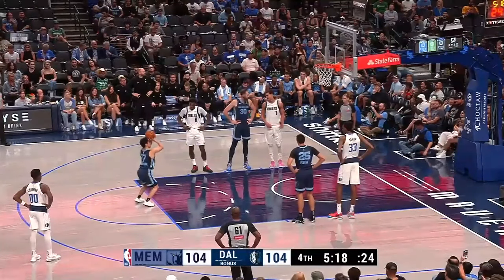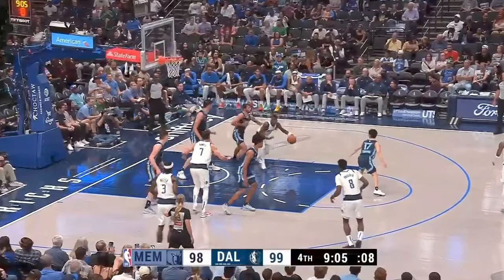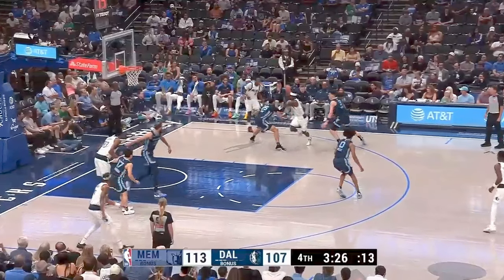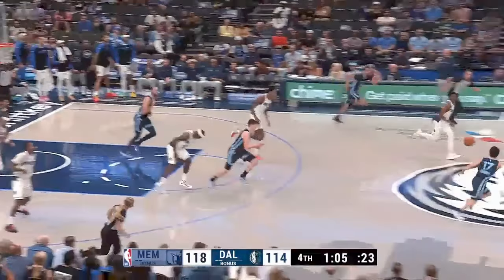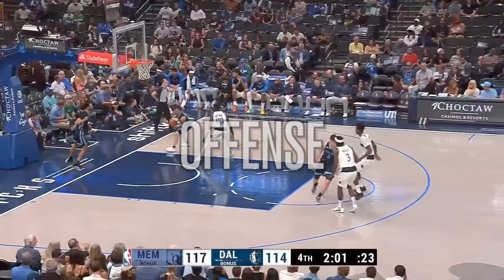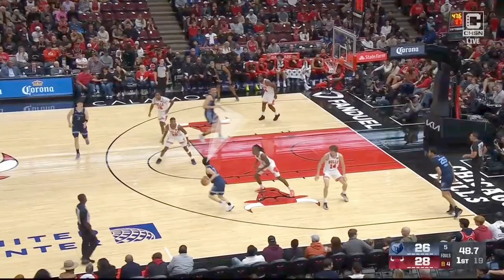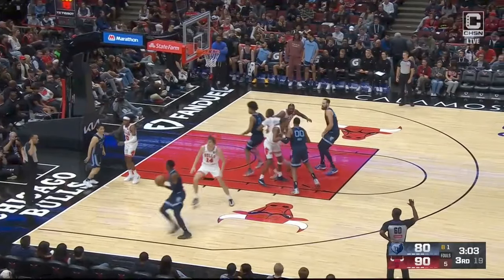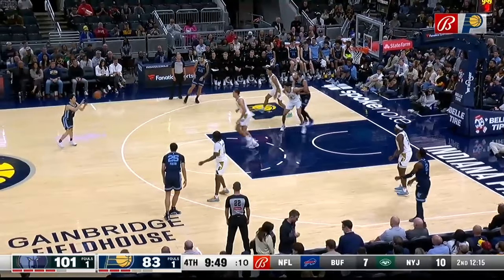How To Overcome Being an Undersized Guard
The majority of basketball players at every level tend to be on the shorter end when it comes to height. In today's game of basketball, the players who are taller, longer, and more athletic tend to get more opportunities than the large number of smaller players.

Yuki Kawamura has started his NBA debut on the Memphis Grizzles, and has made a name for himself very quickly. In this video, we look at some of the keys of the offensive and defensive end that undersized players need to prioritize in their game. These concepts can separate you from other players fighting for the same opportunties that you are.

For 1:1 Training with me, click the link below to set up a session